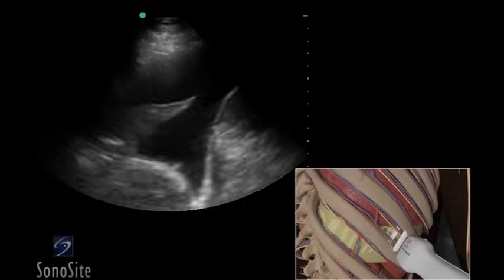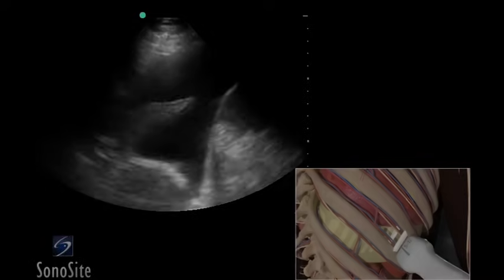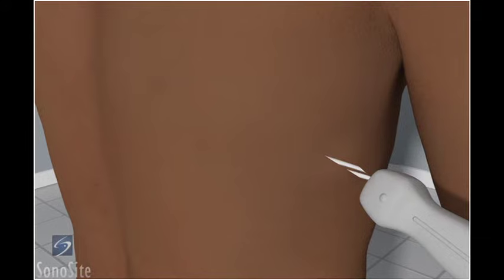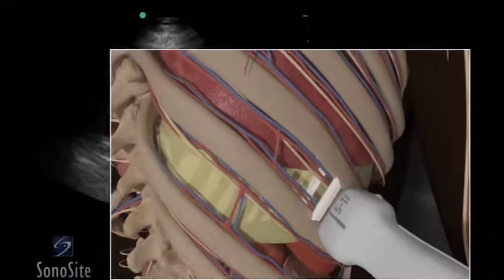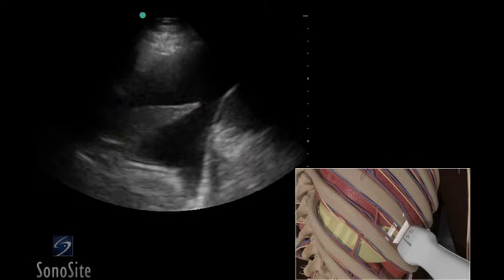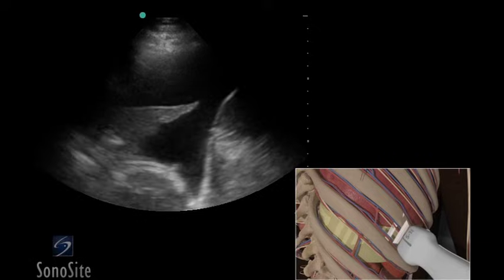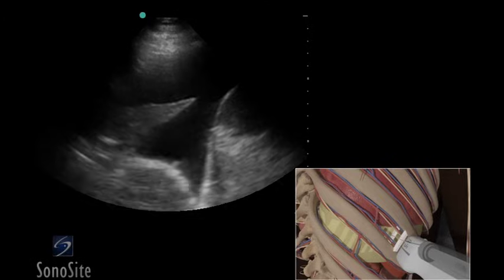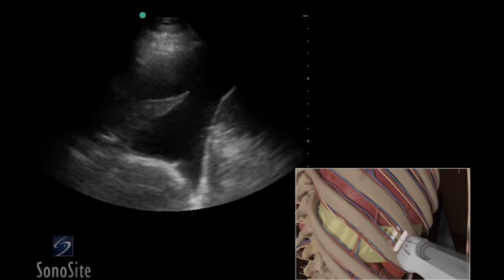How To: Ultrasound Guided Thoracentesis Exam 3D Video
Using 3D animations we have come up with a new way of demonstrating how to perform portable ultrasound examinations. In this educational video, you will see a demonstration of the ultrasound-guided thoracentesis exam.